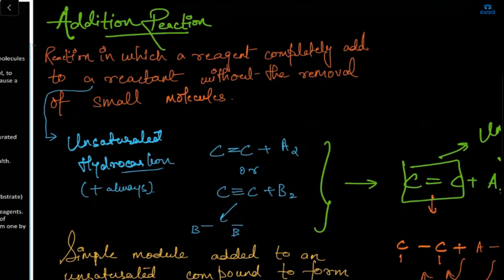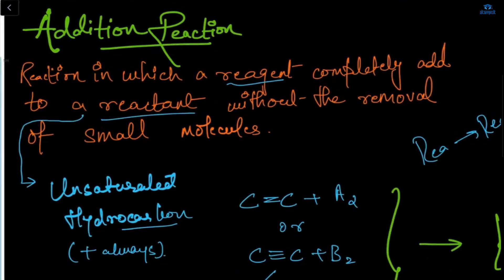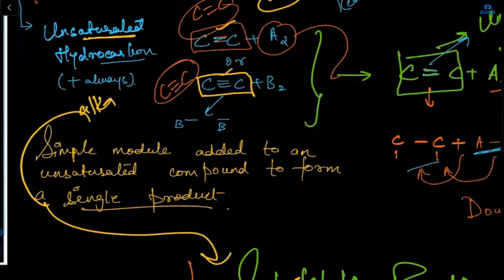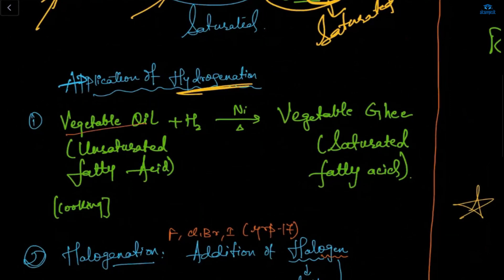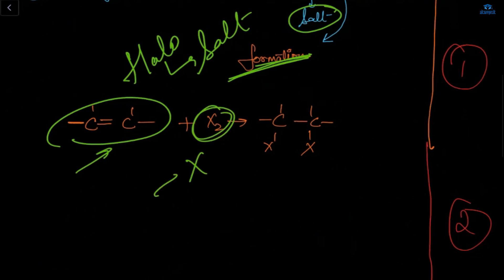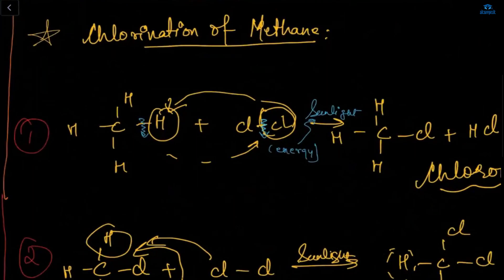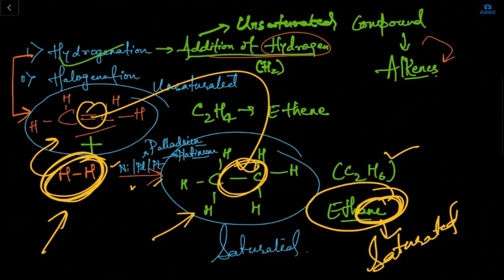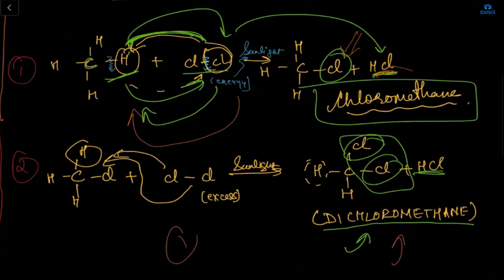Chemistry-X VL07 Addition and Substitution reaction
CHEMISTRY-10
VL07 Addition and Substitution reaction